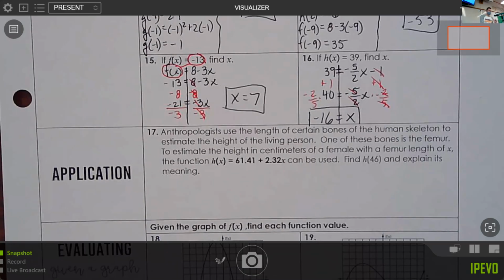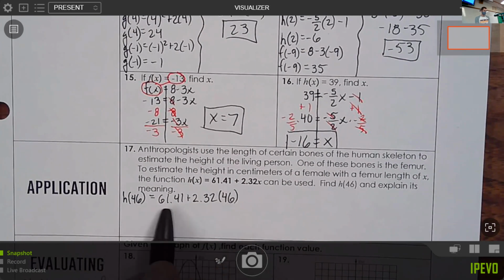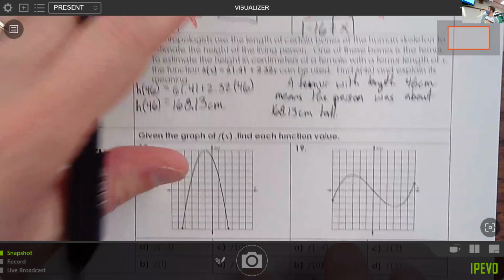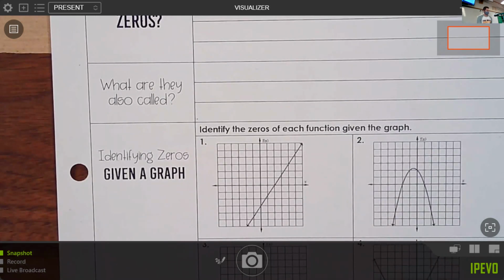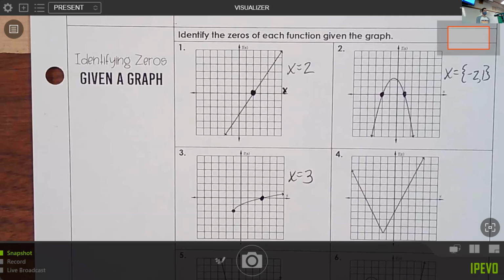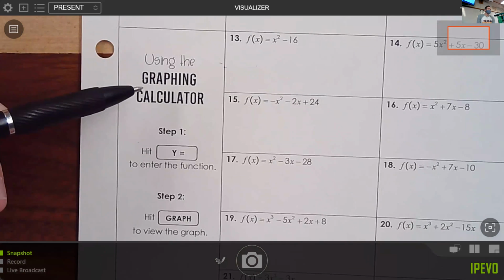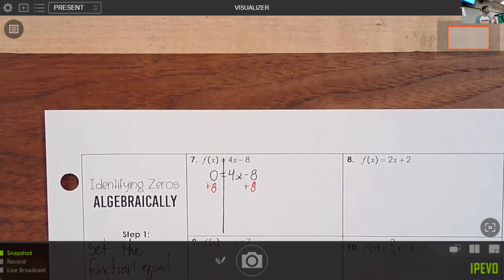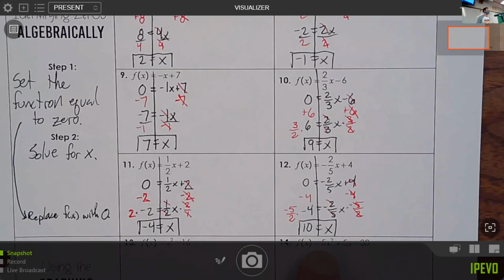Lesson 3-5: Zeros of Functions